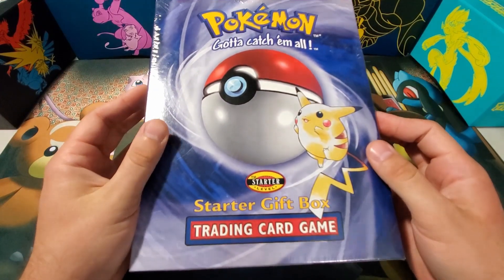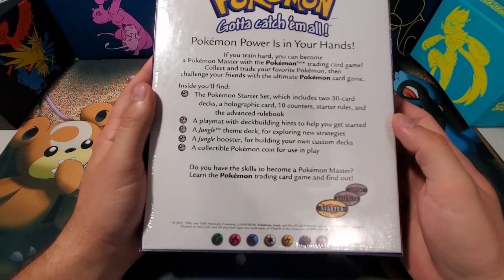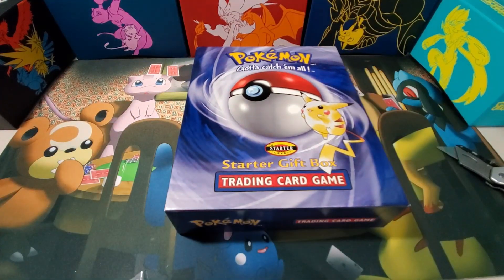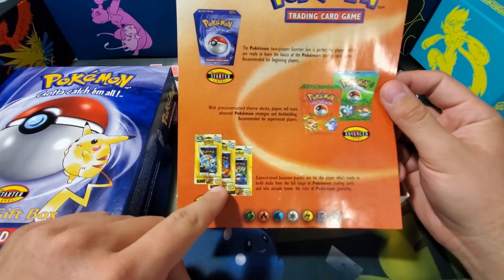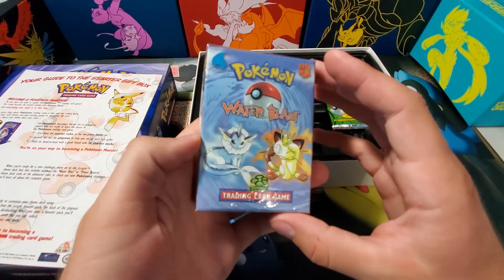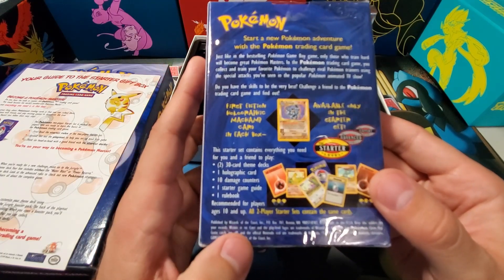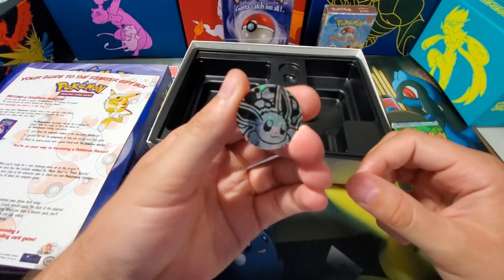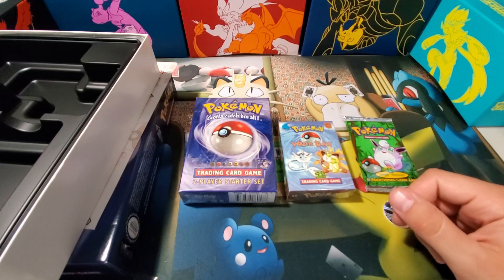Opening a RARE Pokemon Starter Gift Box from 1998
What's inside of an original Pokemon starter gift box you ask?

Well look no further as I open one up to see all the goodies!